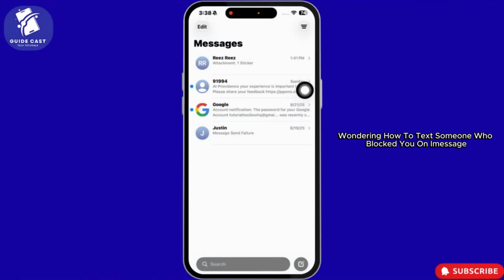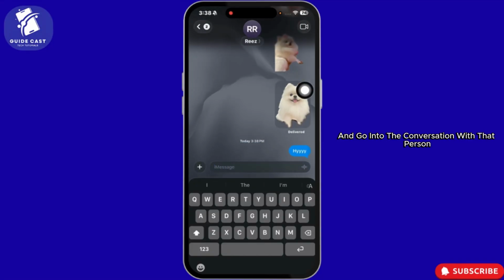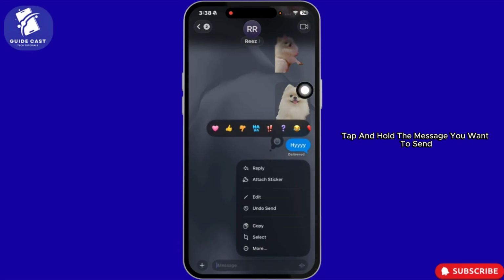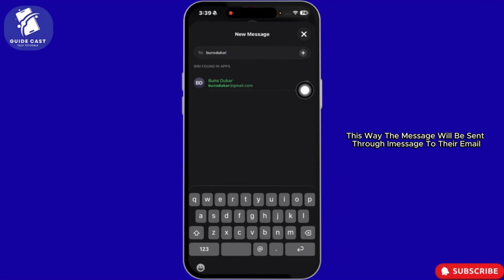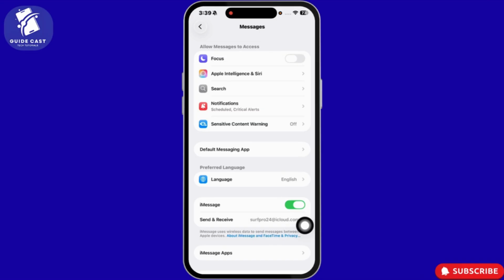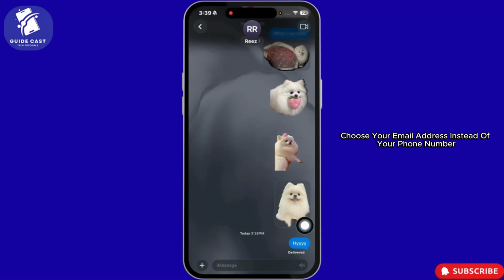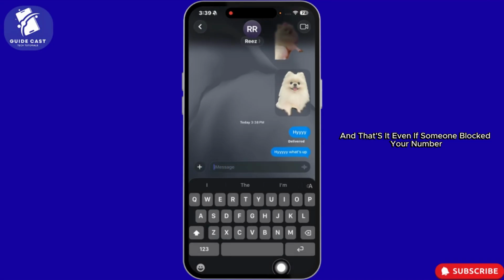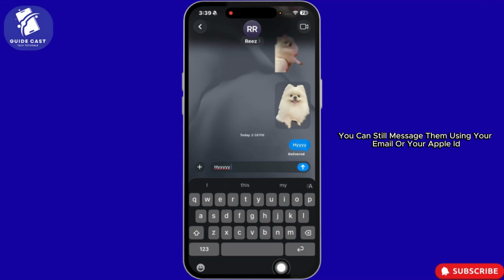How to Text Someone Who Blocked You on iMessage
Ever wondered if you can text someone who blocked you on iMessage? In this 2025 tutorial, I’ll explain what happens when someone blocks you on iMessage and what methods (if any) can be used to communicate. Stay informed and avoid common mistakes.

How iMessage blocking works and its limitations

Possible ways to reach someone after being blocked

Tips for privacy, safety, and avoiding spam

00:00 – Intro:
00:10 – What Happens When You’re Blocked